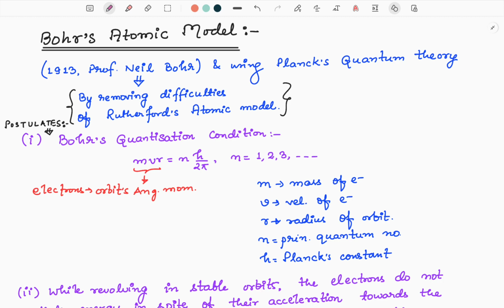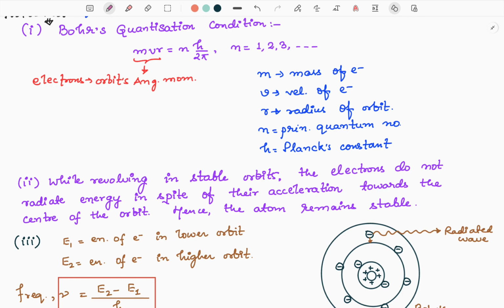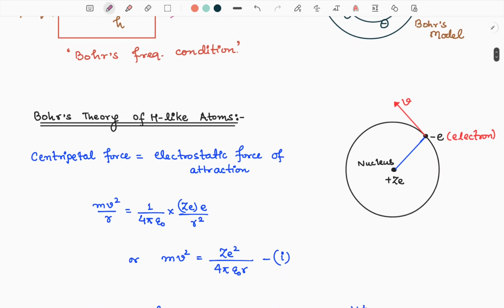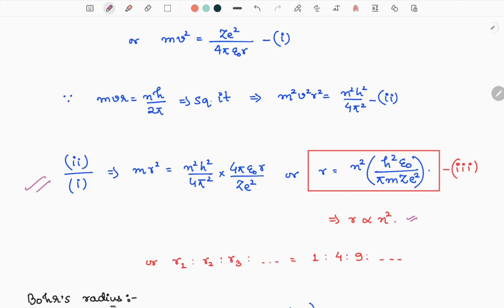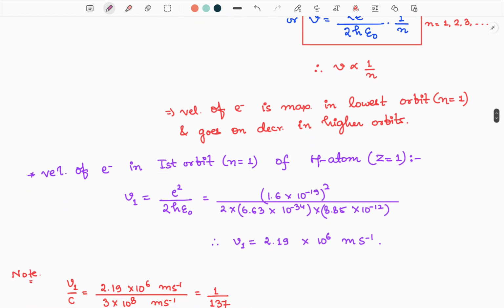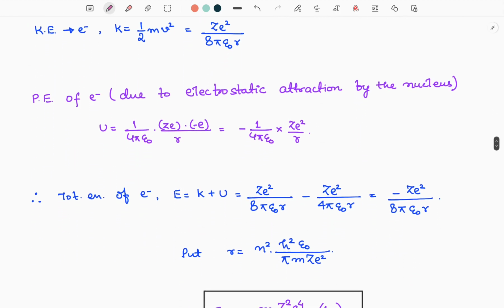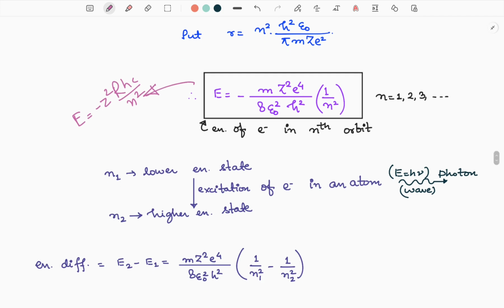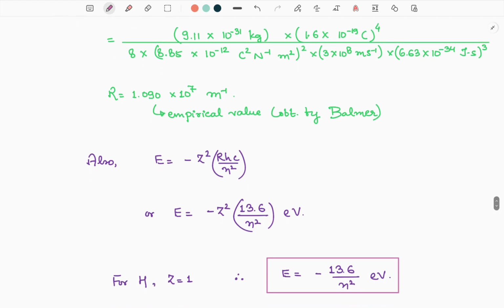BOHR'S ATOMIC MODEL | FOR H- & H-LIKE ATOMS | MODERN PHYSICS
This video deals with the in-depth analysis of Bohr's Atomic Model and it's postulates.

In the later portion, we have derived the expressions for the Radius of nth orbit, Velocity of electron in nth orbit and Energy of electron in nth orbit.

We have also generalised these expressions for the 1st orbit of H-atom i.e., for n=1, Z=1.